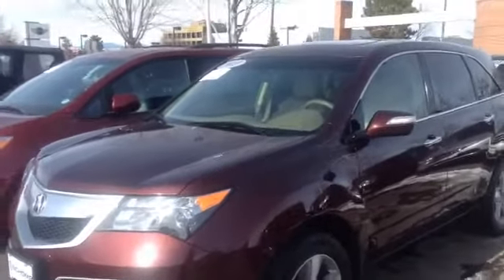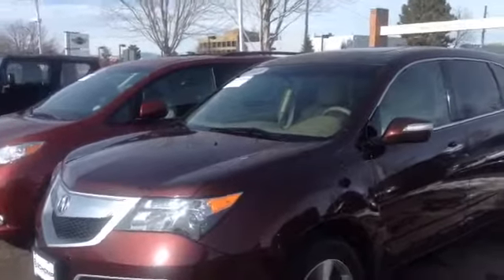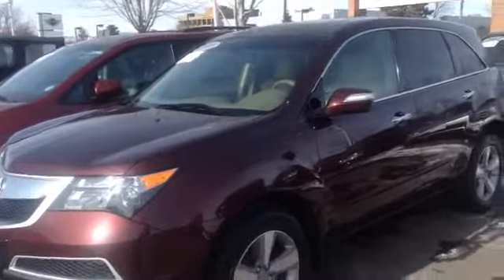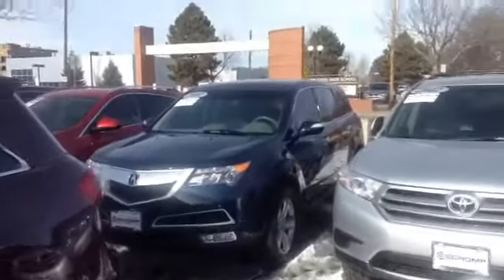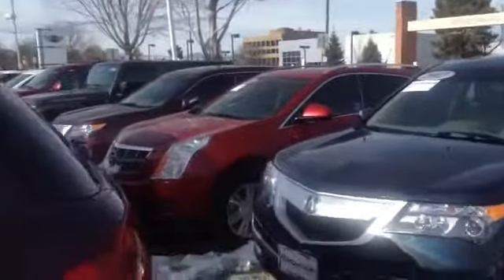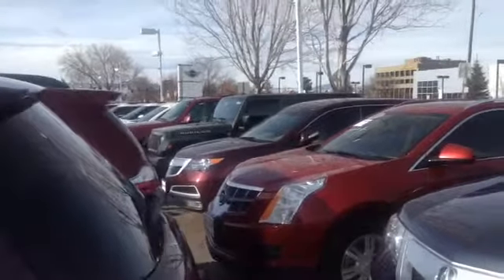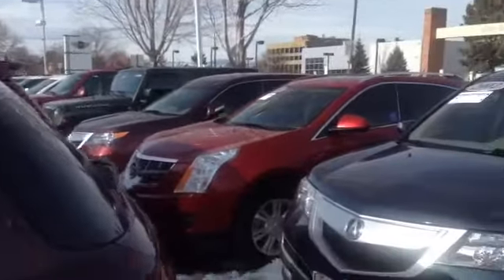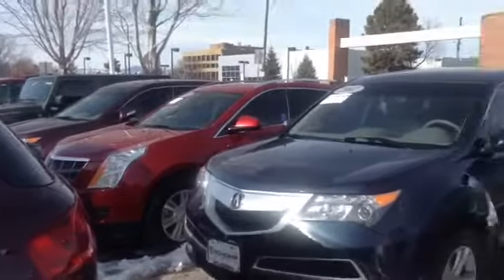2hp5761A 2012 Acura MDX